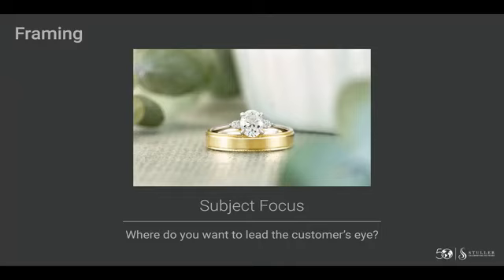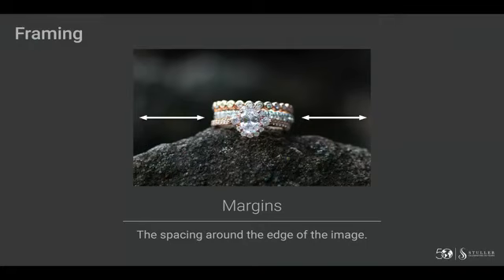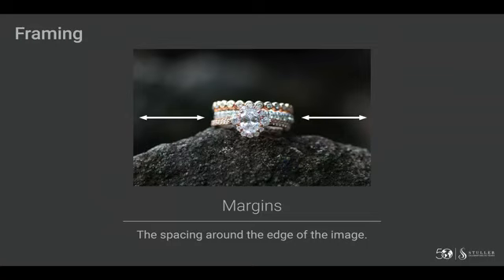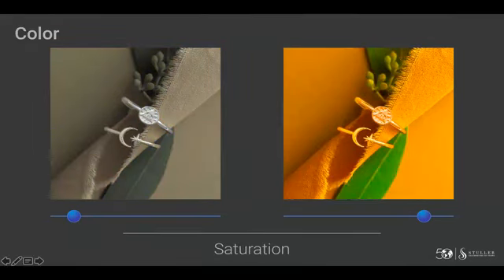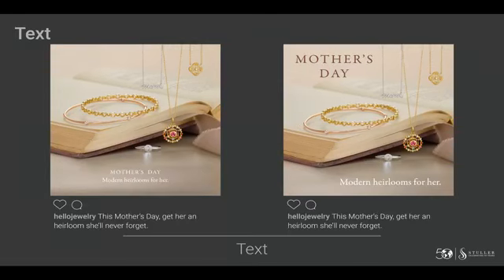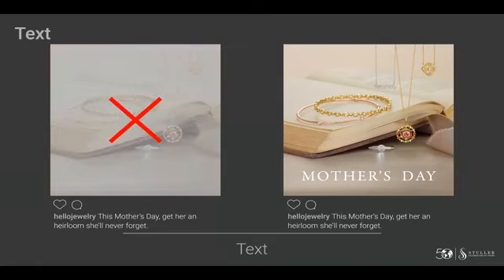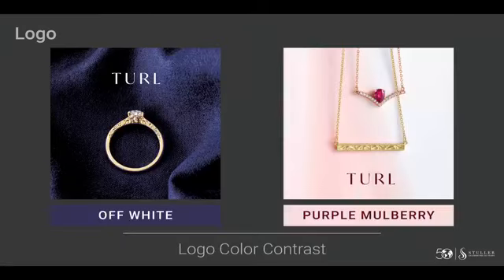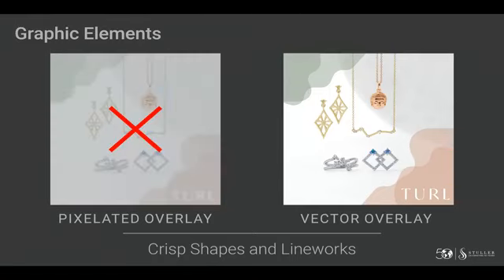Spring/Summer 2020 Facebook Live Learning Series: Graphic Design on Social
While foot traffic is limited, your social media presence is absolutely vital. Join Annalise Saucier, graphic designer, for creative tips and the tools you need to maximize image composition on your posts and draw in customers with captivating visuals.

Originally aired May 26, 2020 on Stuller's Facebook page.